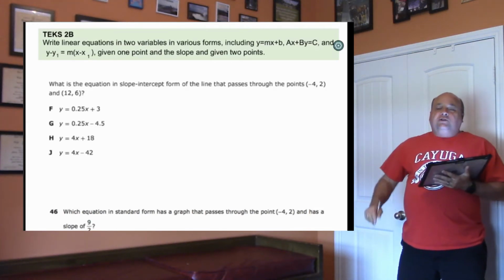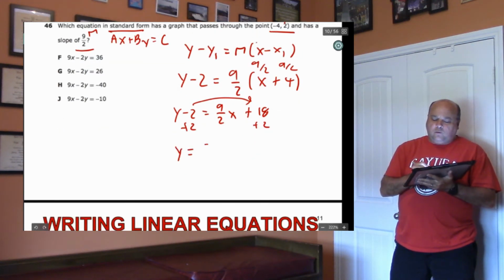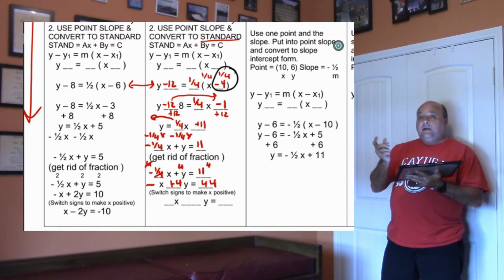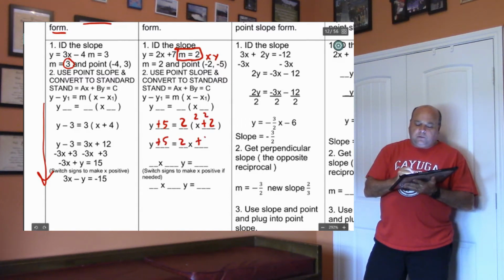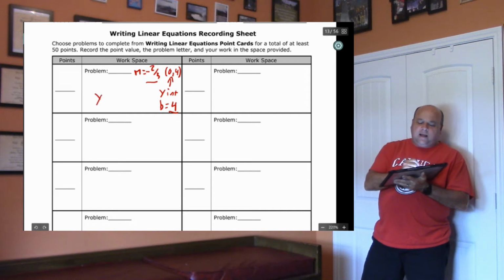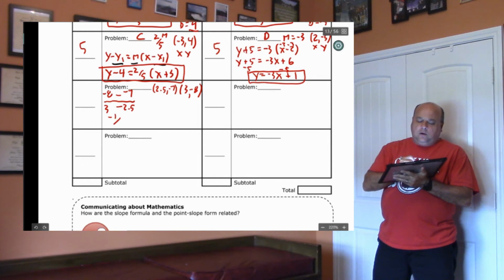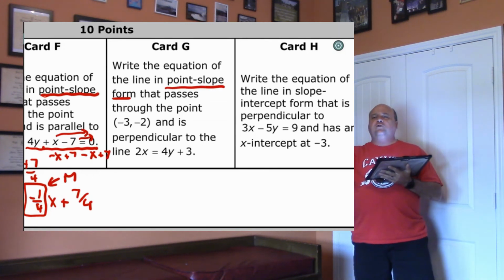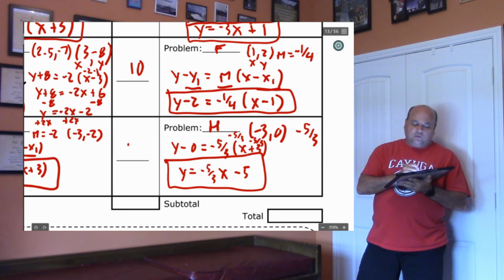4 20 STAAR TUTORIAL ACAD ALG YOUTUBE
Write linear equations given two points and a point and the slope of a line.